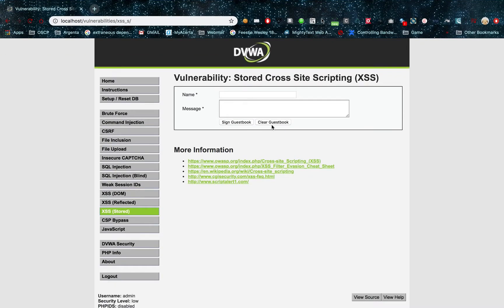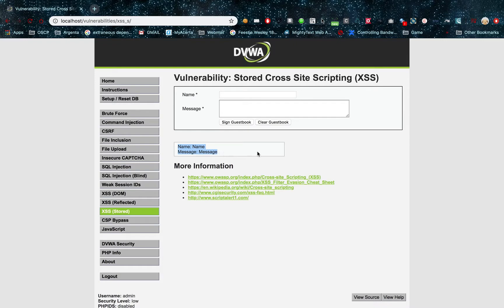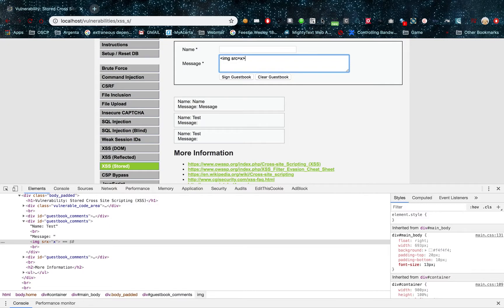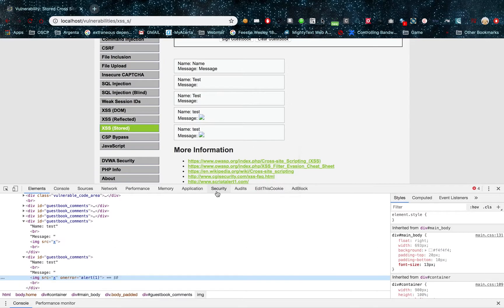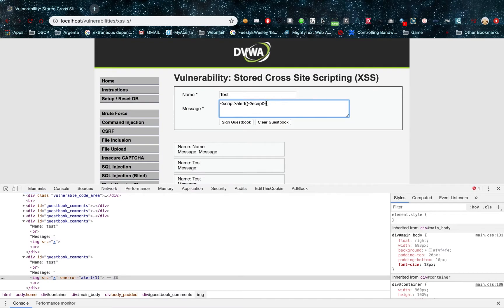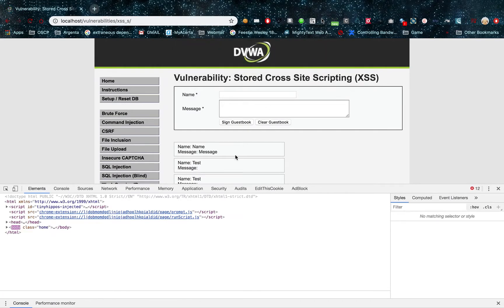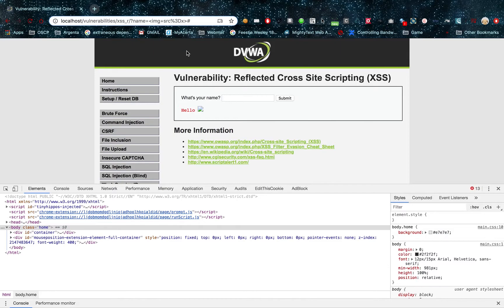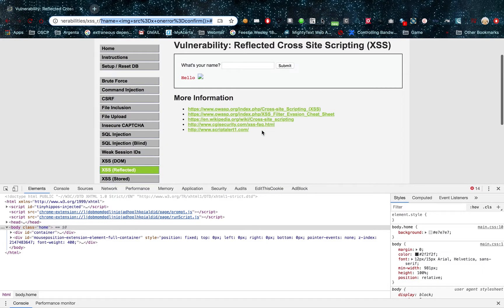How to do an XSS attack - basic PoC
You guys asked for it, so i made it :D an XSS PoC, hope you like it. Much love!

Docker DVWA:
- download docker desktop
- In terminal: sudo docker run --rm -it -p 80:80 vulnerables/web-dvwa

Have fun hunting XSS bugs in the wild!